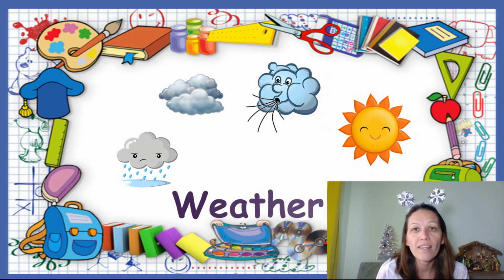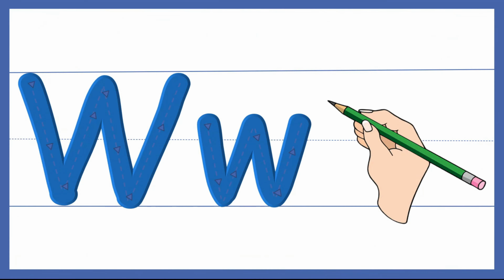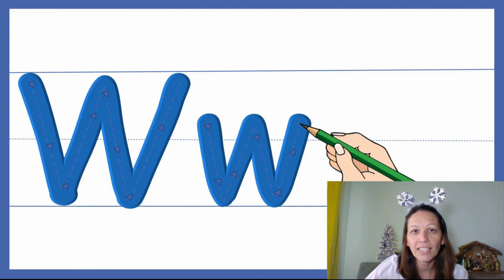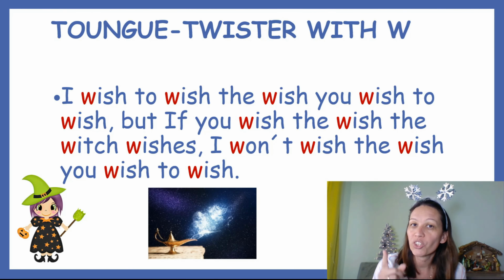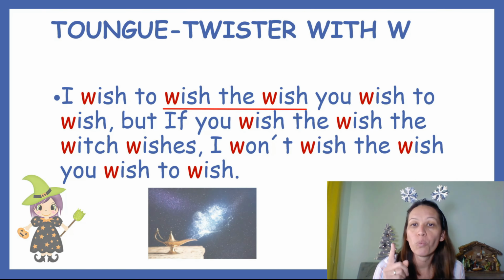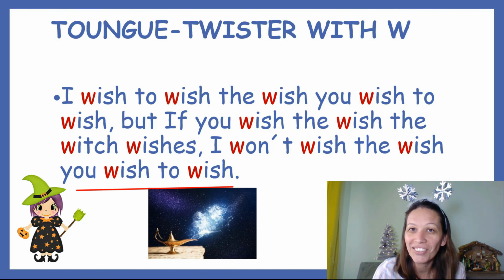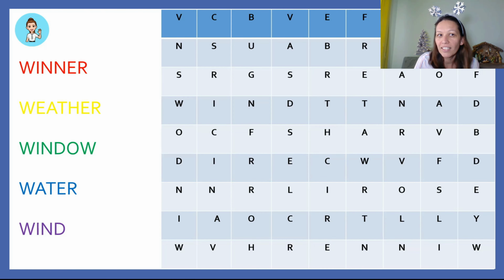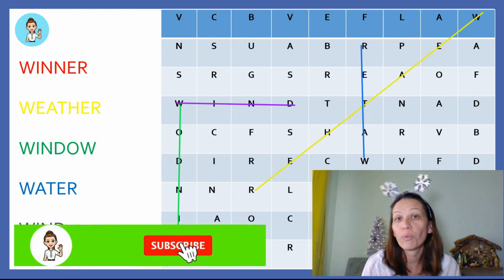Learn How to Write and Pronounce the letter W and tongue twister with W.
In this video children and beginners will learn how to write and pronunce the letter W in different words, practise them in a tongue twister and playing an interactive game.

00:00 Intro
00:14 The capital W and lowercase w
00:25 Letter W pronunciation
00:31 Vocabulary with W and words spelling
01:07 How to write the letter W
01:26 Tongue twister with W
02:07 Let´s play a game " I spy with my little eye...!
03:06 Word search or Alphabet soup